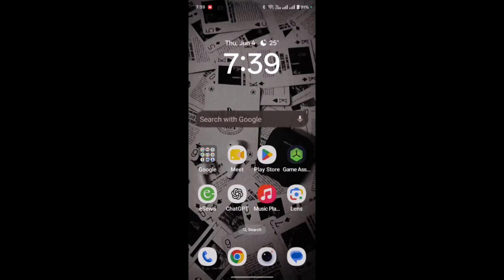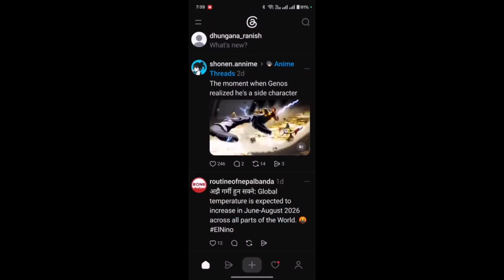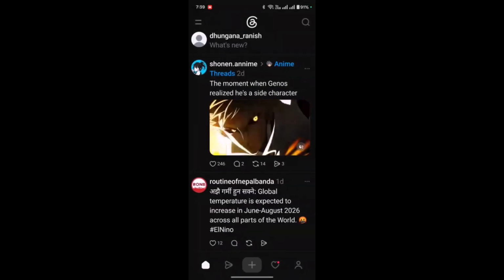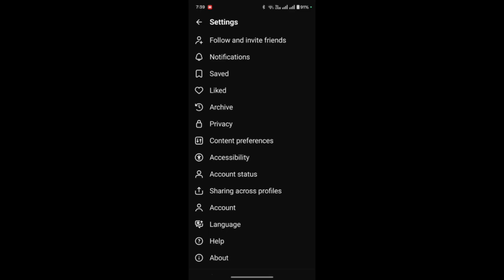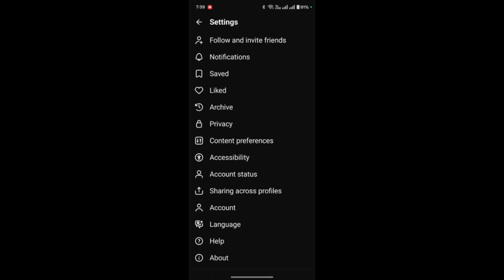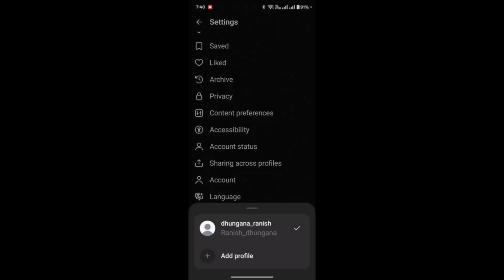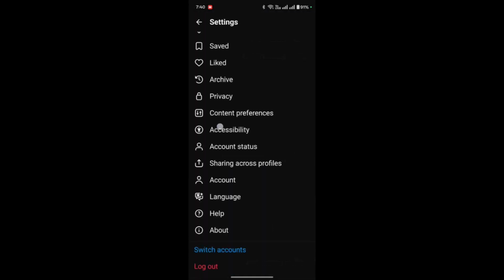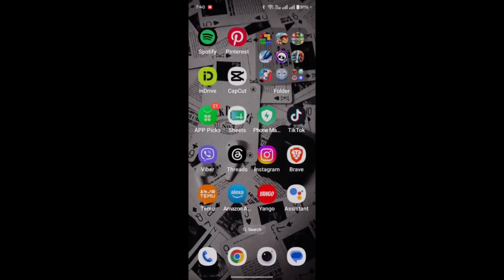How to Log Out of Your Threads Account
Want to sign out of your Threads account? In this quick and easy tutorial, we'll show you exactly how to log out of the Threads app on your Android or iPhone. Whether you're switching devices, using a shared phone, or simply want to sign out, this step-by-step guide will help you do it in just a few taps.

In this video, you'll learn how to open the Threads app, access your profile, navigate to the Settings menu, and locate the Log Out option. We'll also show you how to confirm the sign-out process so you can safely log out of your account.

You'll also see the difference between Switch Accounts and Log Out, making it easy to manage multiple Threads profiles if needed. This tutorial is perfect for anyone looking to securely sign out of their Threads account.